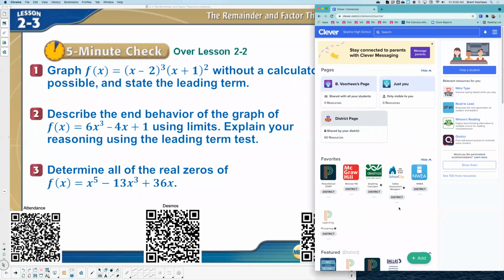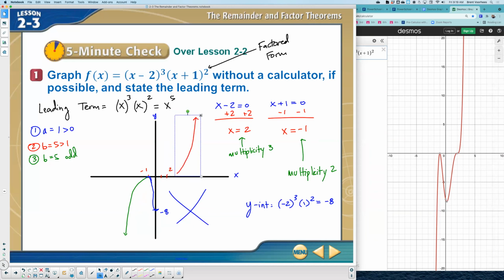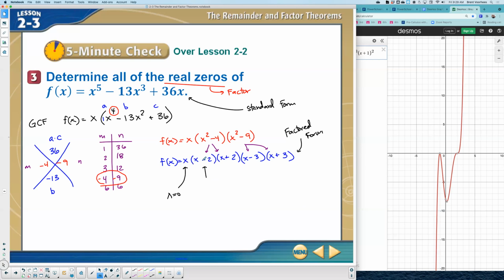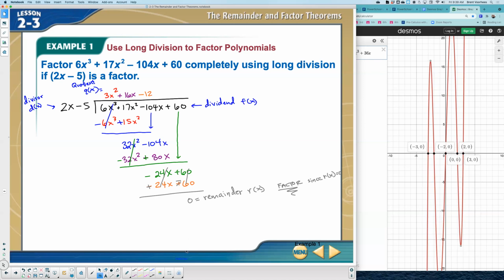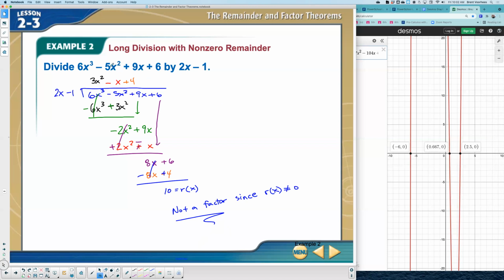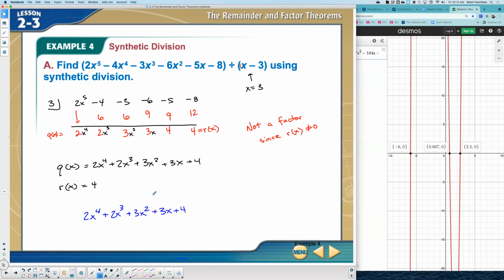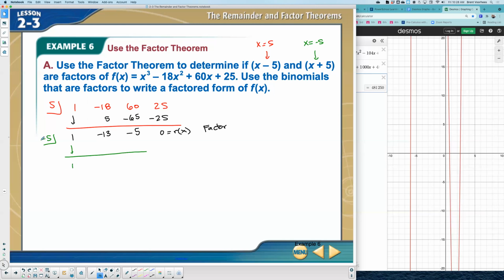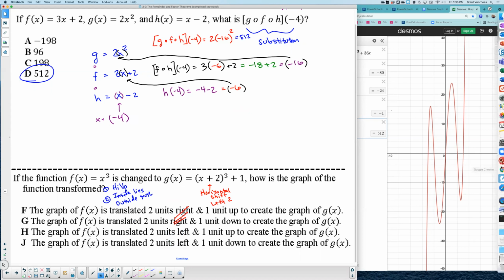2-3 The Remainder and Factor Theorems (full lesson)